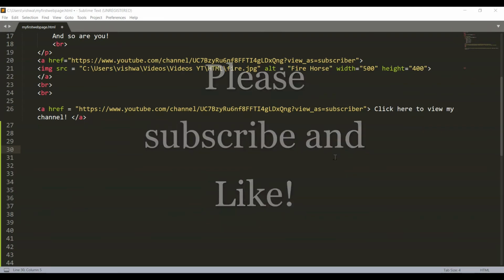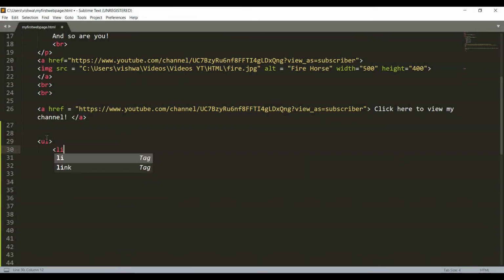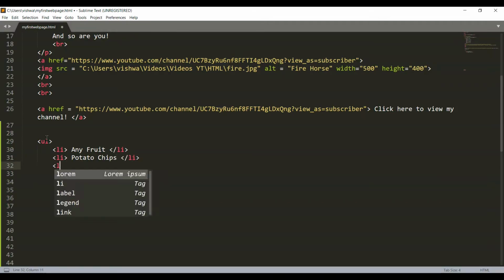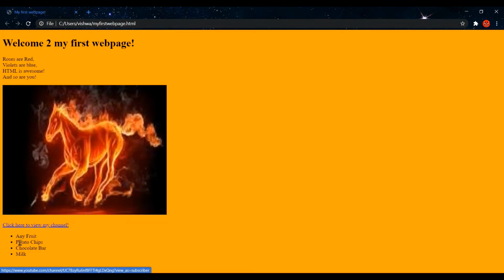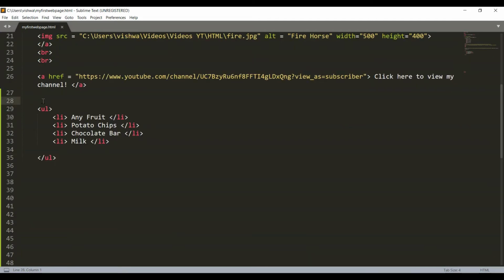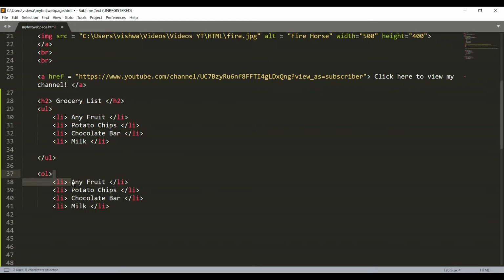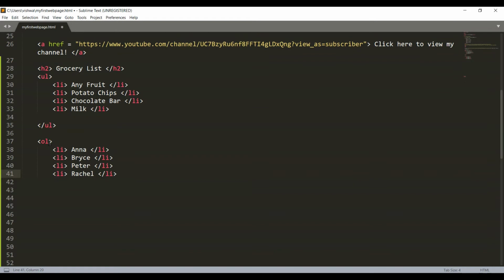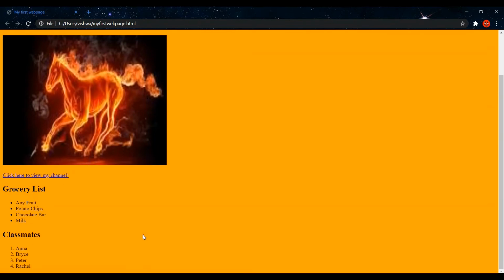Creating a List in HTML ~ Ordered, Unordered and Description Lists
Hey, Technopeople! In this video (#4 in my HTML series), I'll be teaching you guys how to create lists in HTML. This video covers 3 kind of Lists in HTML - Ordered, Unordered and Description Lists. HTML is super simple to learn.
As promised, I'll be giving y'all the links to my previous 3 videos on HTML ~